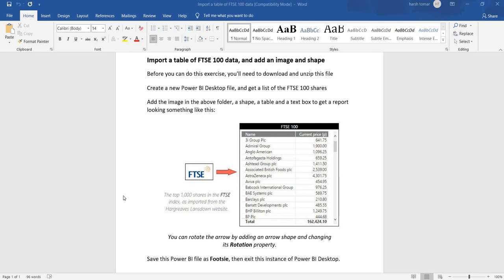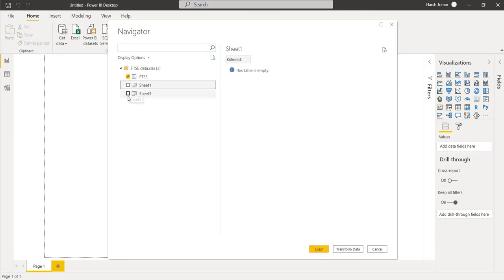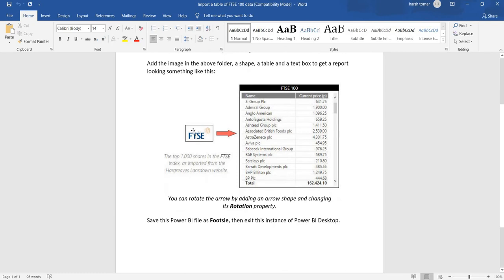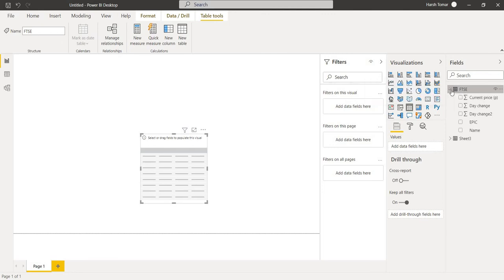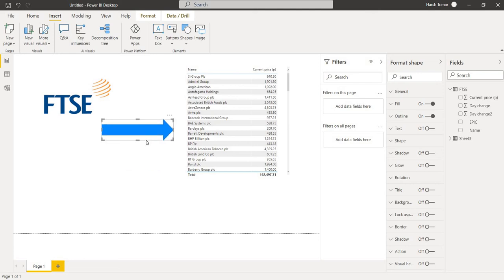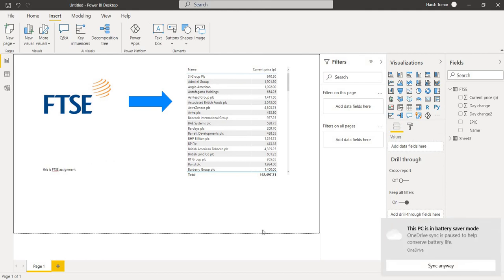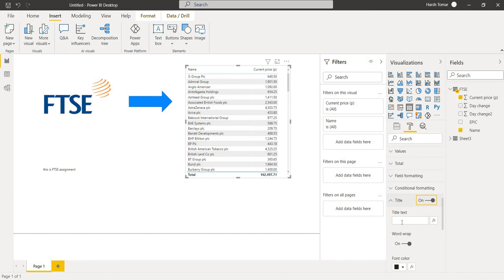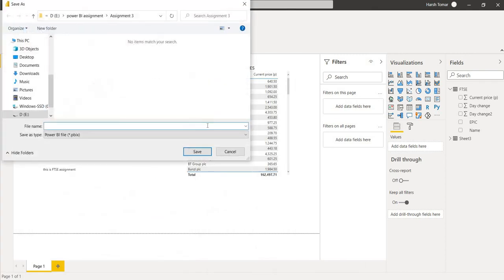Power BI || FTSE Data|| Adding image and shape in power BI.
Import a table of FTSE 100 data, and add an image and shape. adding shape in power BI desktop.